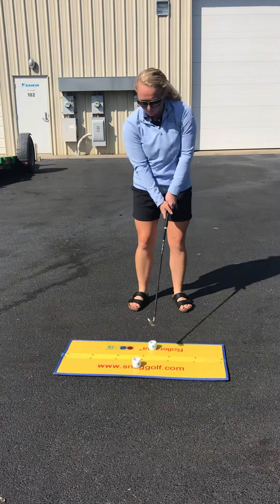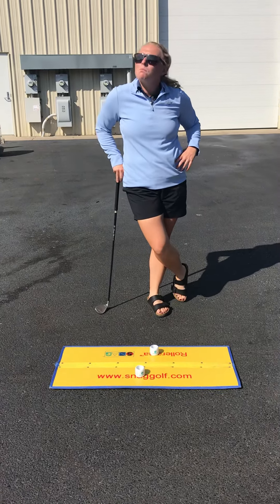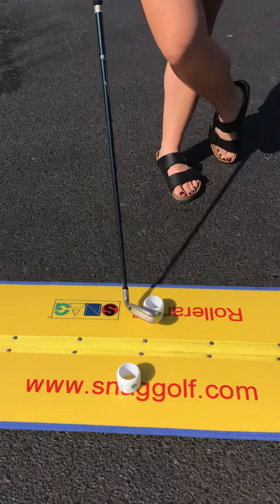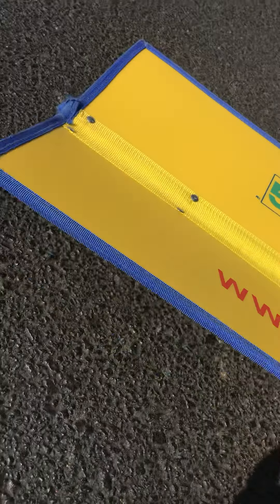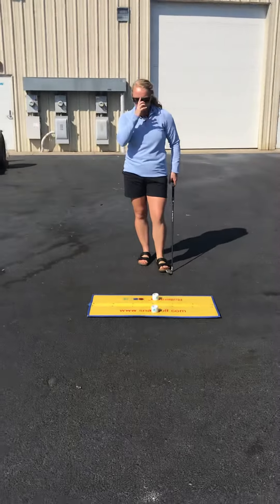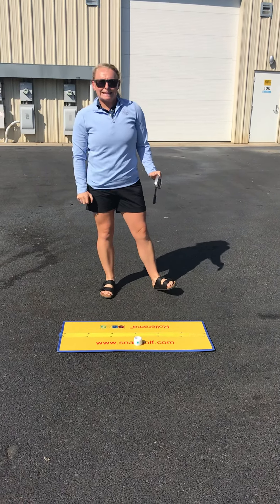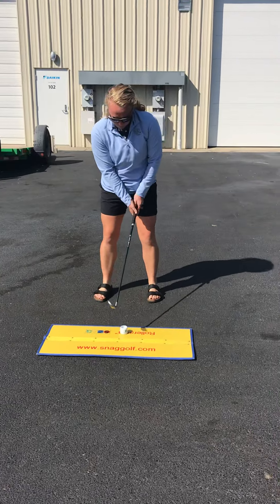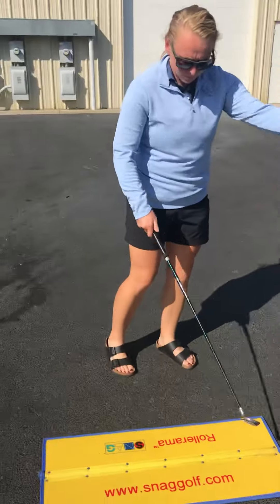Lesson 6: Demonstration with Birdie Balls